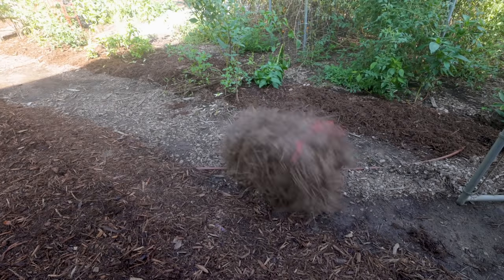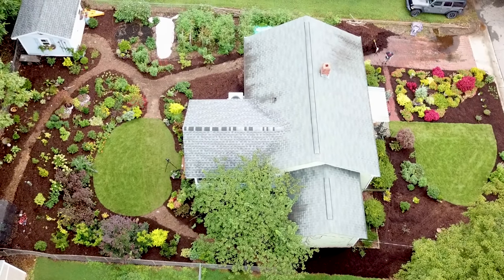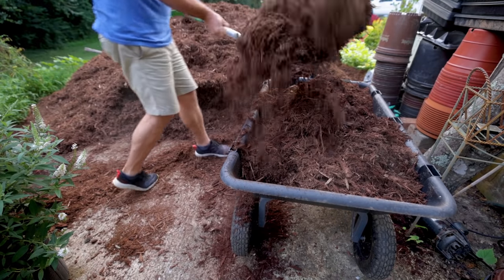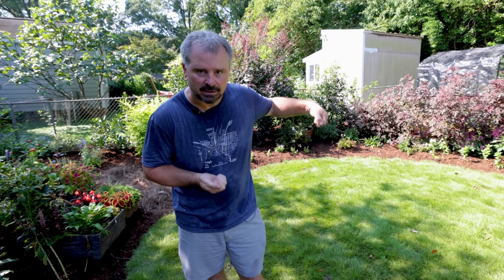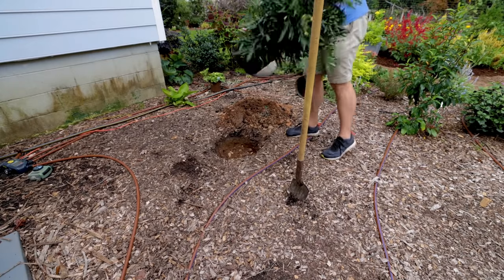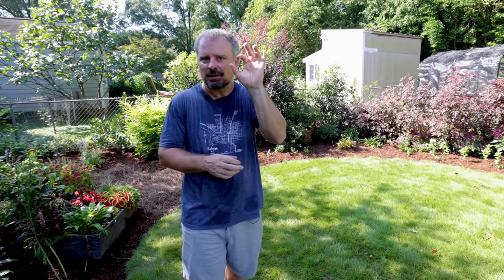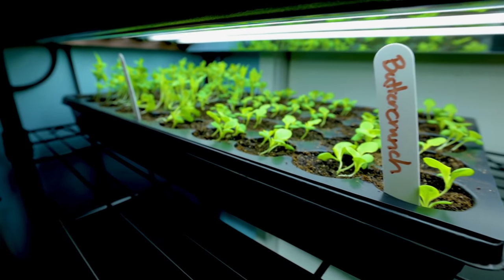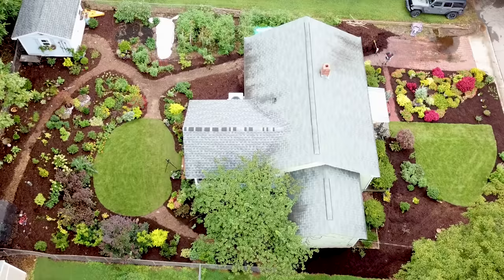Big Mulch Job - Griffin and Holly🐕 - Landscape Update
Big Mulch Job - Griffin and Holly🐕 - Landscape Update - In this video I update progress on my landscape and garden. It is really starting to look like what I envisioned. Thanks for following along.